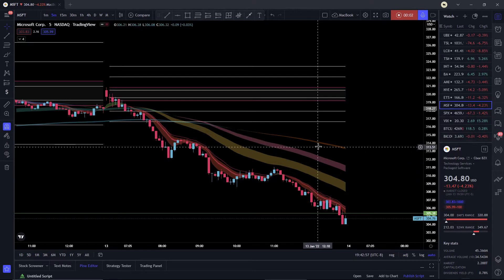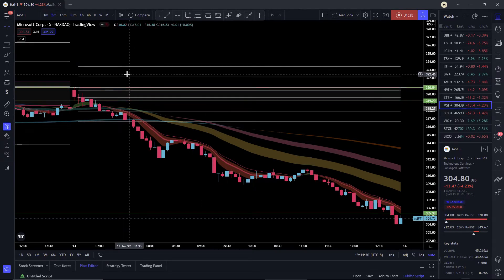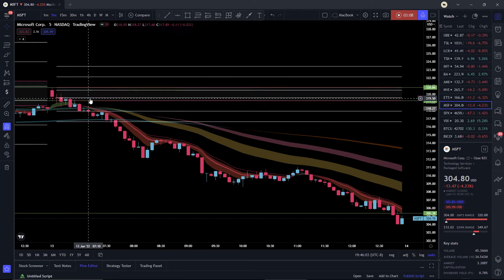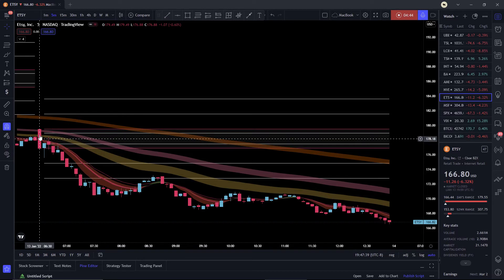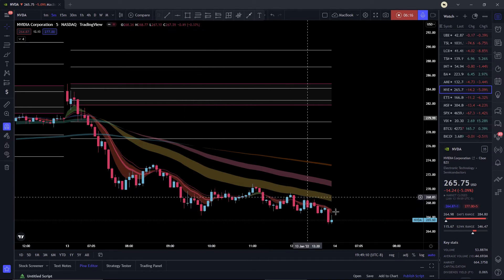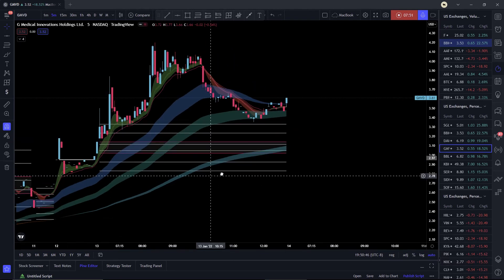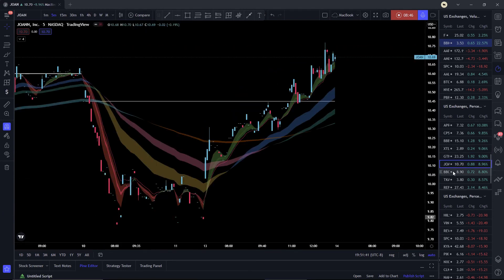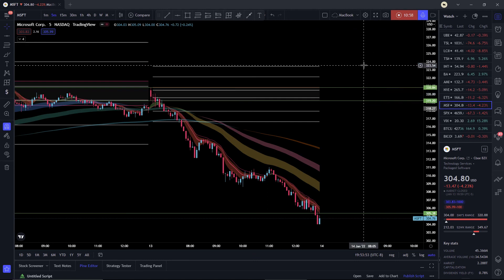#1 Day Trading Strategy For Beginners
Opening range breakout is something that I use daily for almost all of my plays. It's very simple. If the high or the low of the first five-minute bar is broken. Take an entry in the way the stock broke. I have seen so much success with this strategy. There is much more that goes into it like stopping losses and where to take profits. Those will all be explained in further tutorials. Also, this strategy is not at all a swing trade strategy, this is purely a day trade strategy that is only used in the morning as the market is opened. I challenge you guys to go through charts yourself and look for opening range breakouts. Also note this works best on the 5-minute chart or 15 minutes. Hope you guys see as much success as I do with this very useful strategy!!!